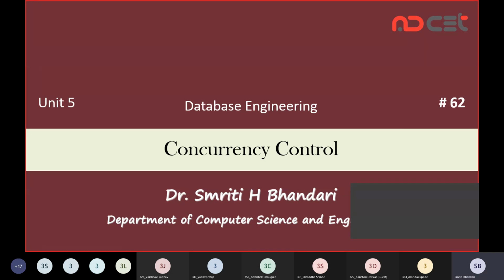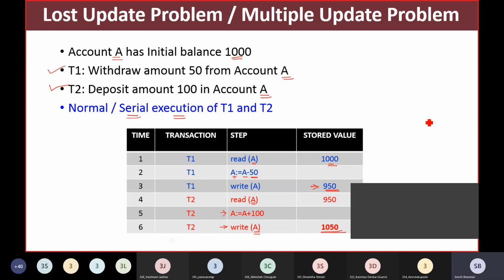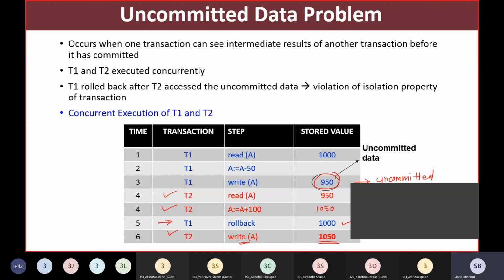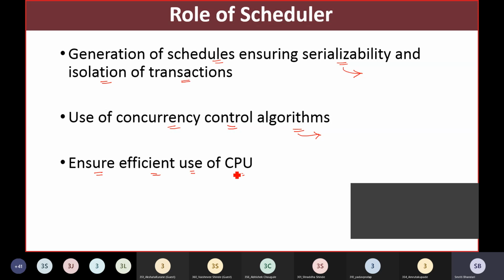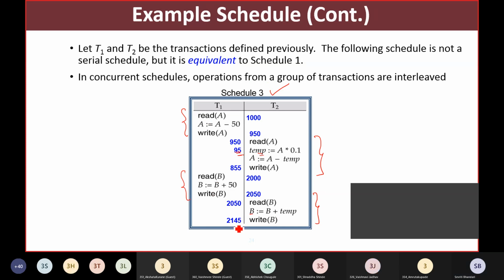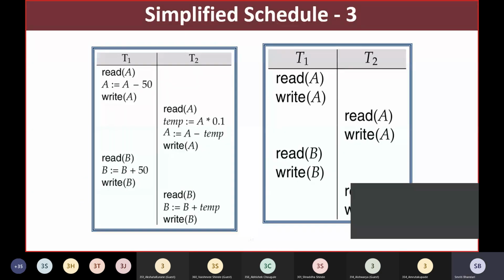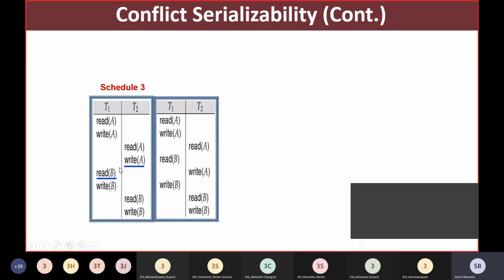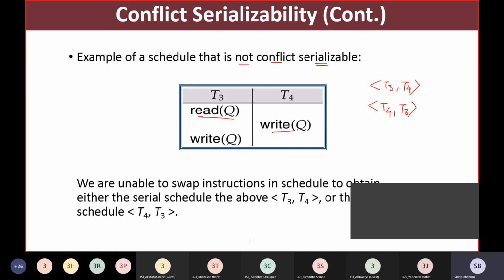# 62 - 2 - Concurrency Control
This video explains the concept of Concurrency Control, the potential problems associated with concurrent execution of transactions, the concept of Schedule and Serializability. The detailed discussion about conflict serializability is presented.